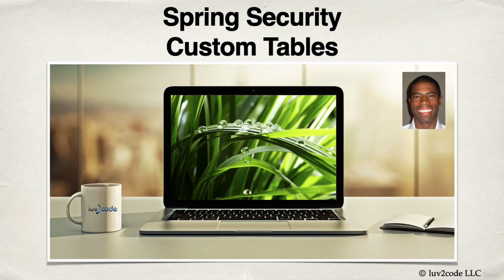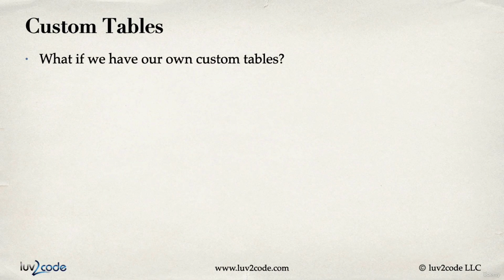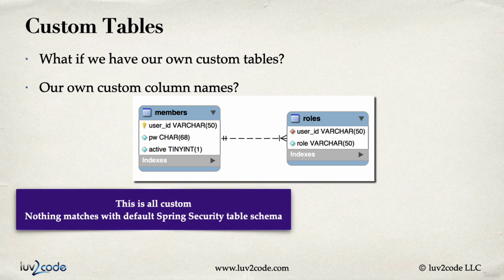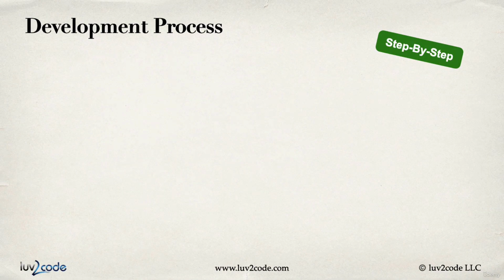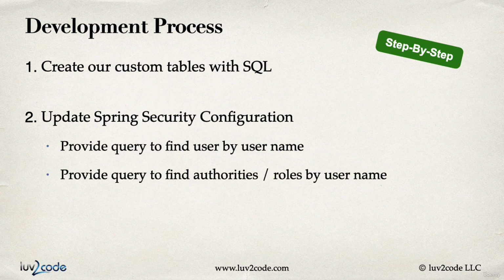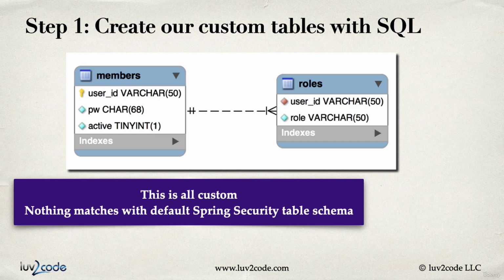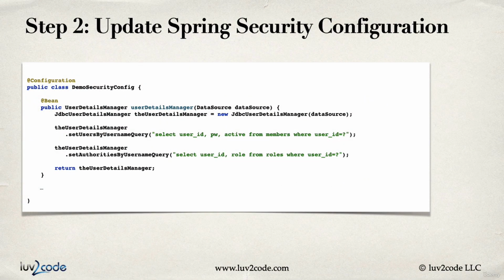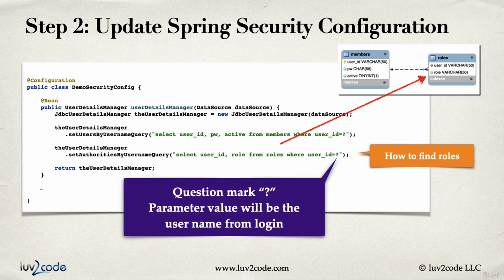040 Spring MVC Security - JDBC Authentication - Custom Tables - Overview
040 Spring MVC Security - JDBC Authentication - Custom Tables - Overview